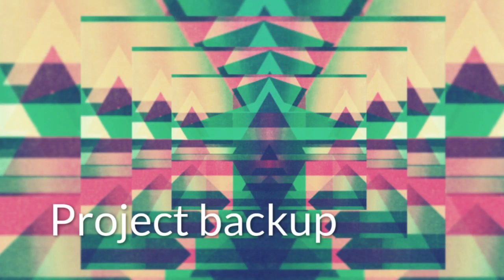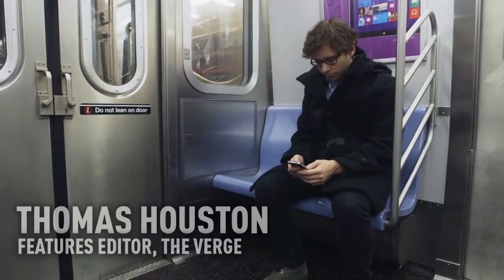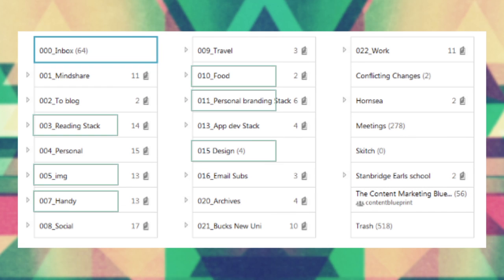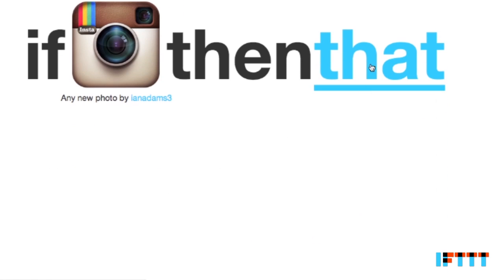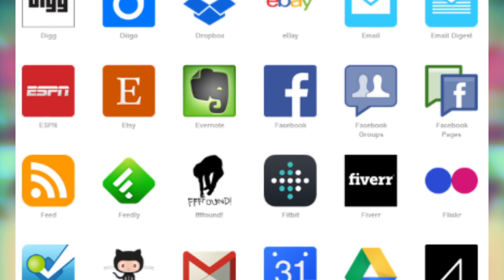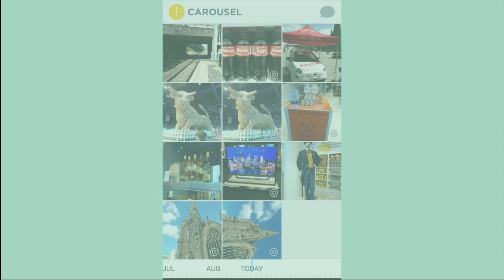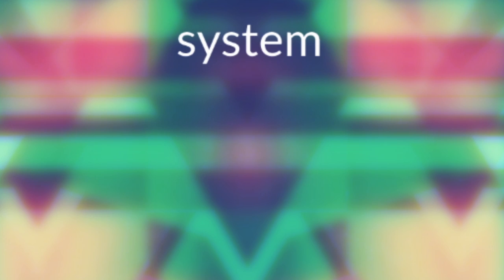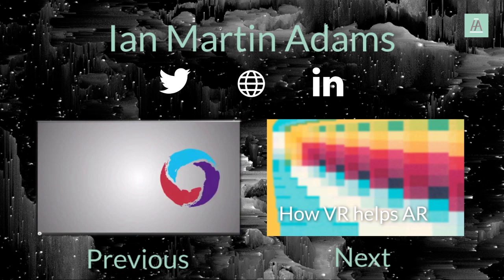Project backup using Evernote, IFTTT, Dropbox & 1Password